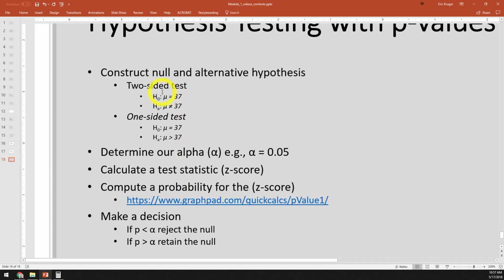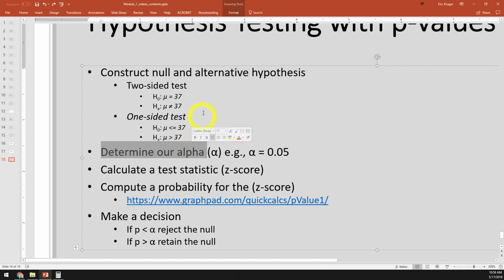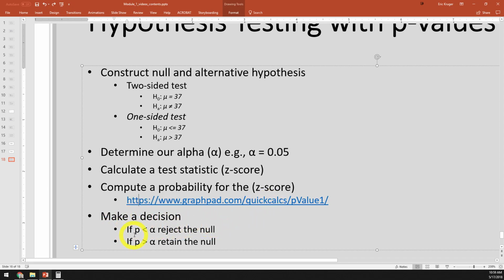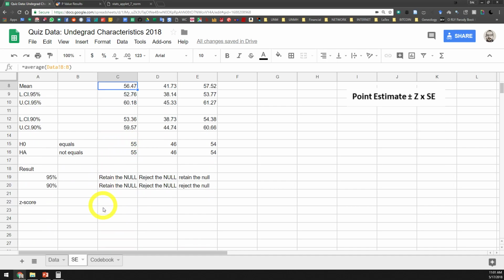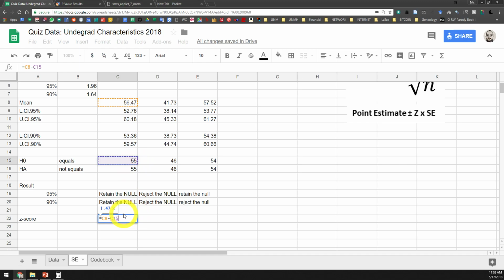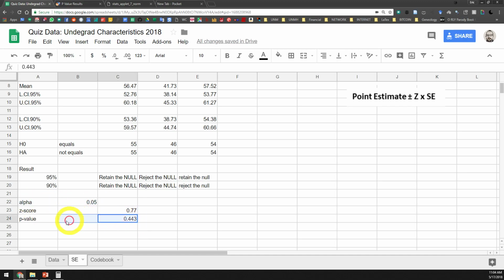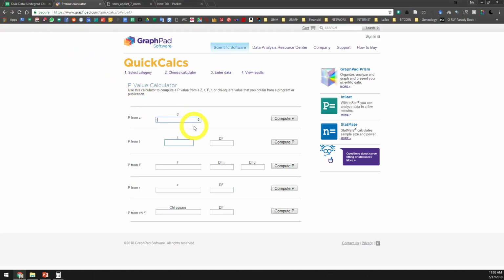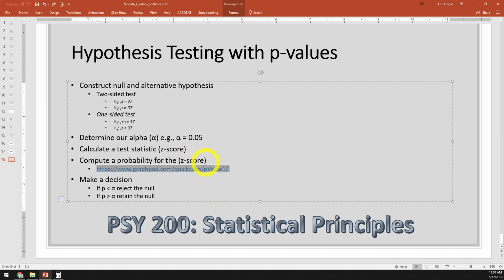M2V4 Google Sheets: hypothesis testing with p-values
Construct null and alternative hypothesis

Determine alpha (α) e.g., α = 0.05

Calculate a test statistic (z-score)

If p less than α reject the null
If p greater than α retain the null